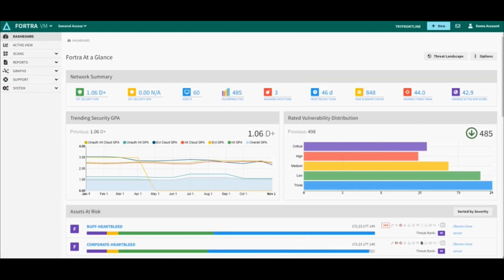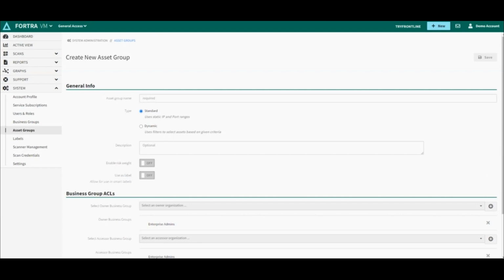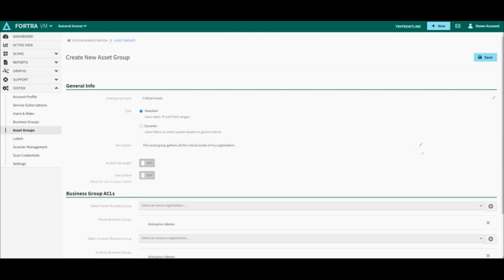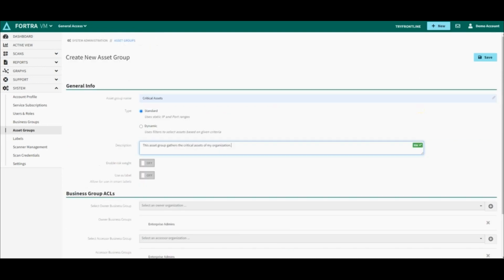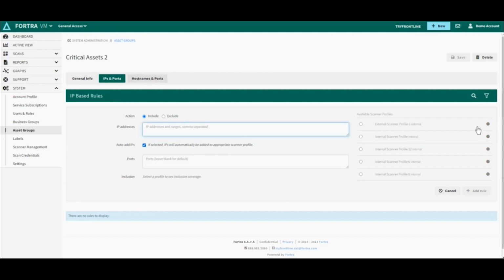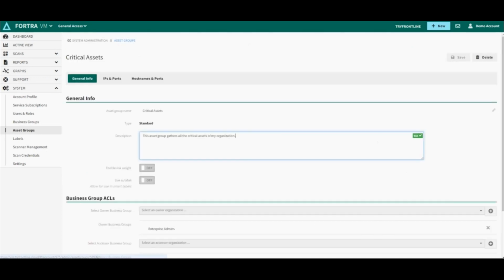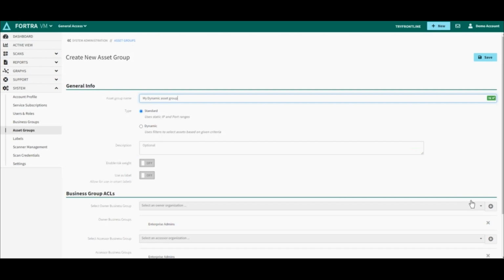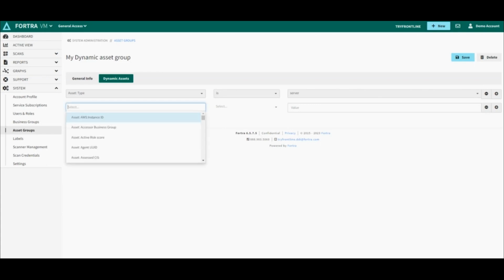Fortra VM | Asset Groups